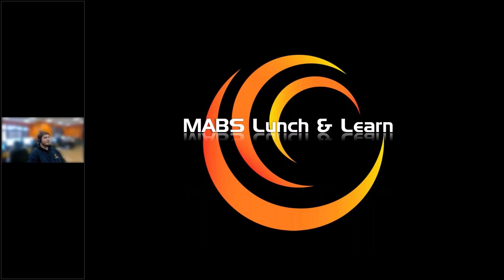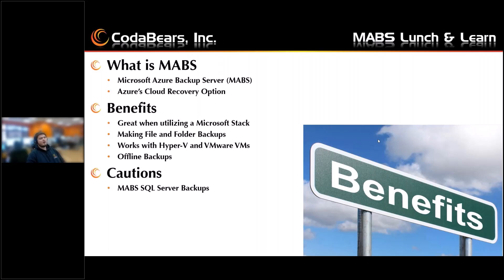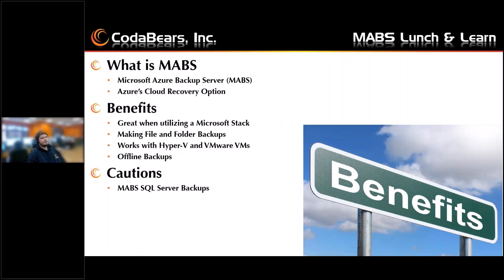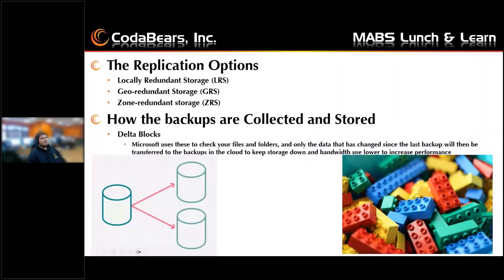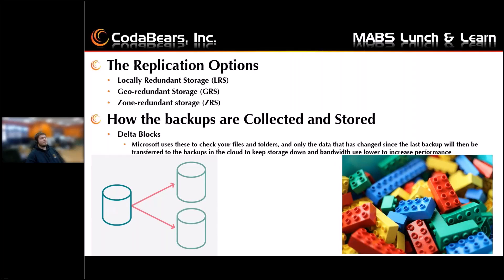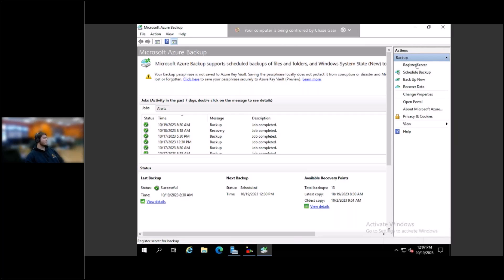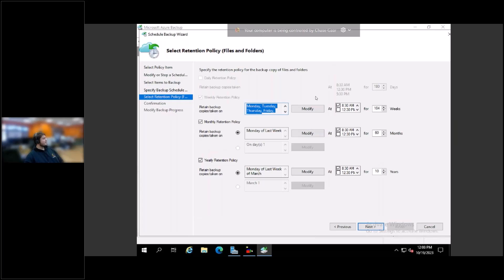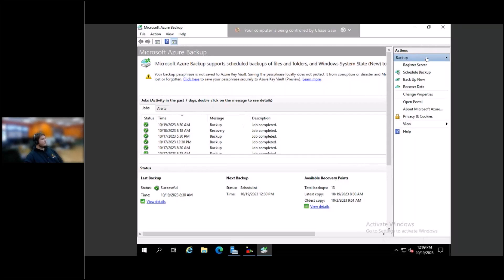MABS (Microsoft Azure Backup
A brief overview of Microsoft Azure Backup Server (MABS) covering setting up MABS, how backups are taken and stored locally and in the cloud, what types of backups MABS can do, and the benefits of utilizing MABS as a preventative measure during a disaster.